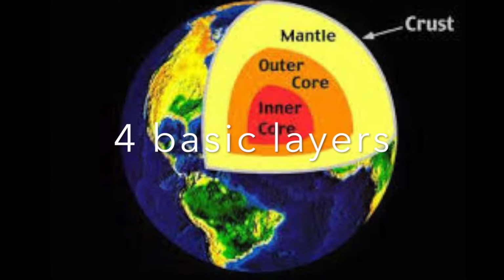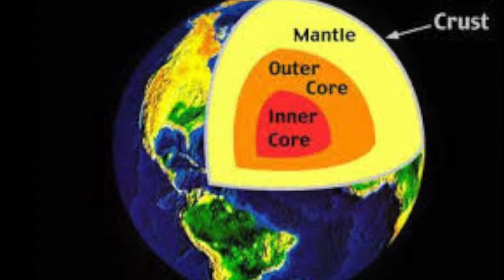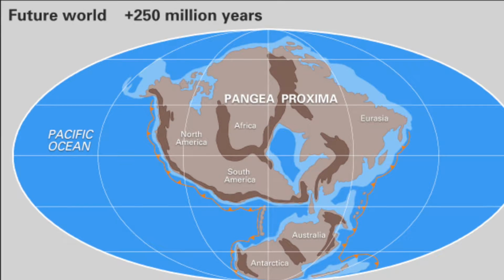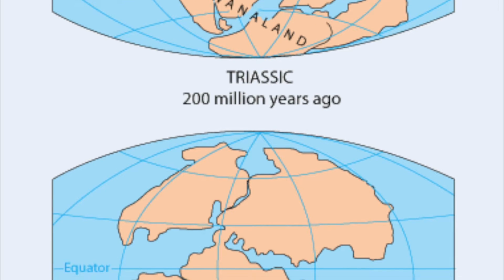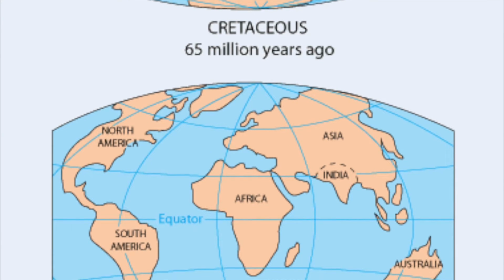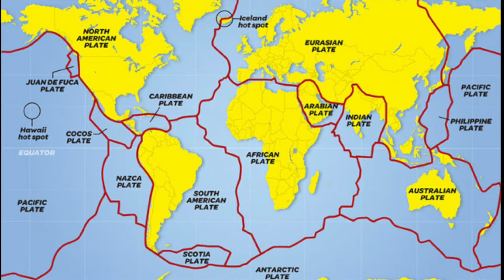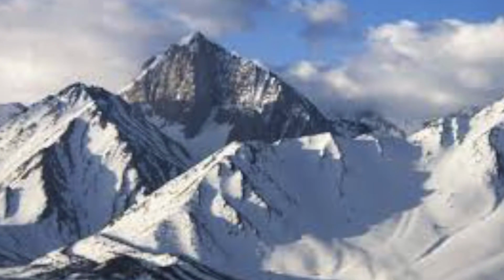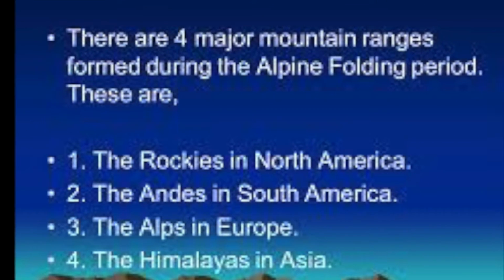MAT 675 Assignment 3A G. Bartkowski and P. Mandry